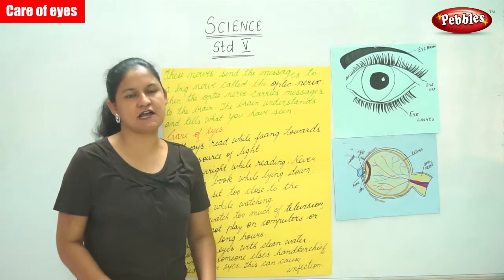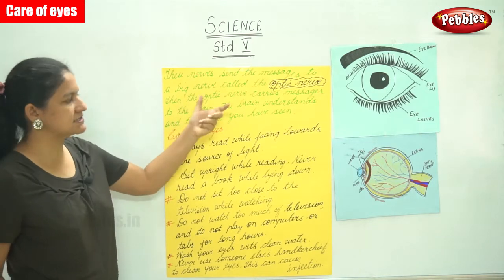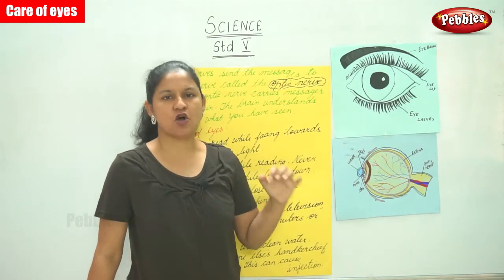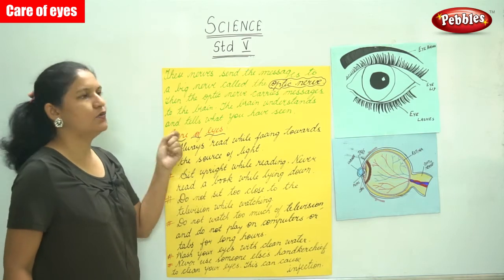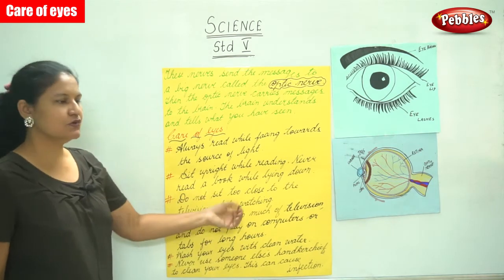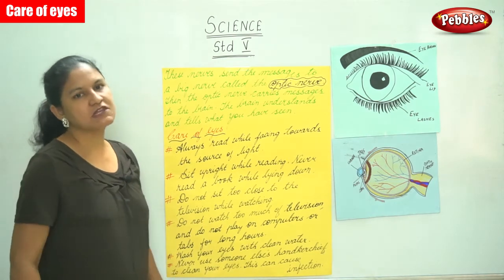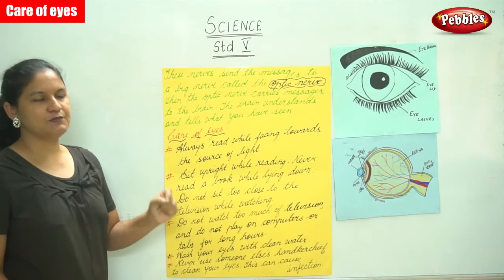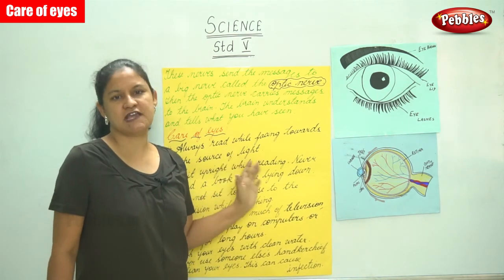5th Std CBSE Science Syllabus | Sense organs - Care of eyes | CBSE Syllabus Part -45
5th Std CBSE Science Syllabus | Sense organs - Care of eyes | CBSE Syllabus Part -45